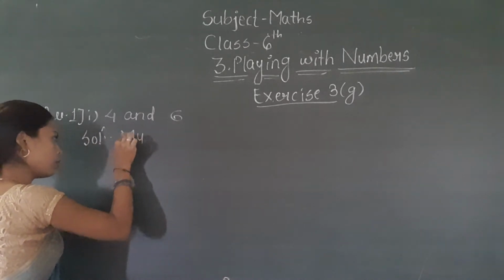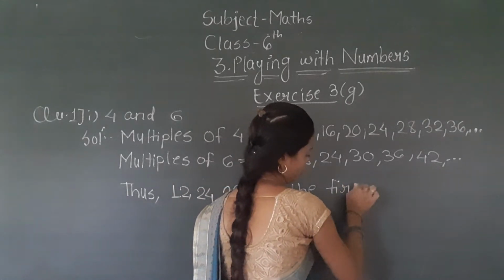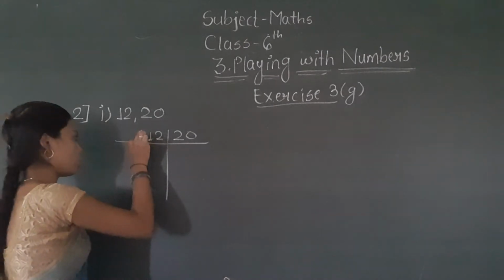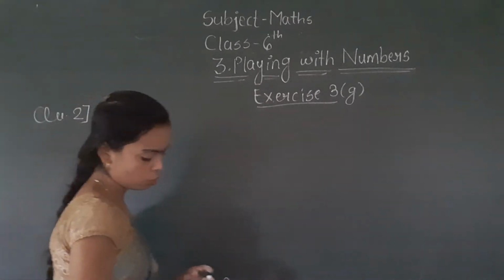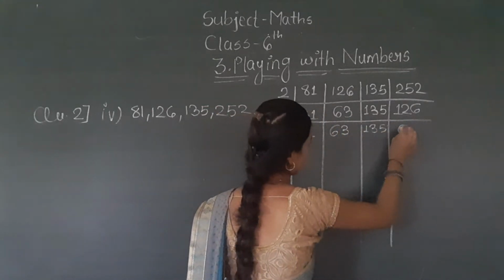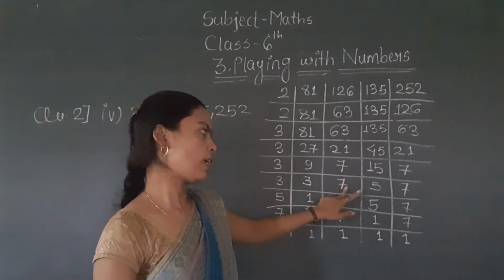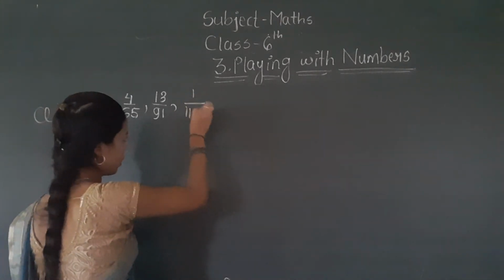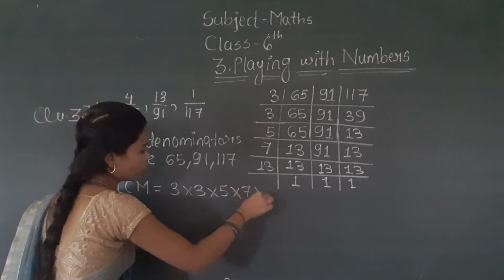CC06MT03P29 05 AUG 2021